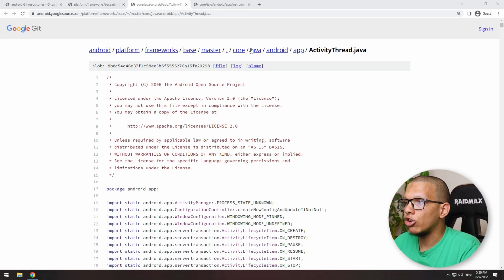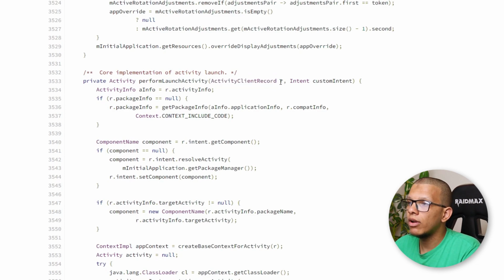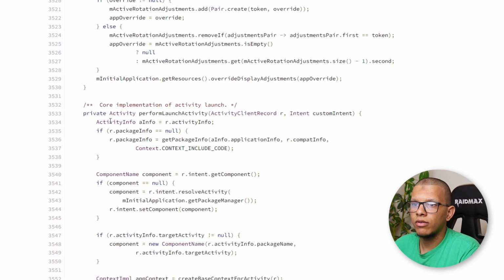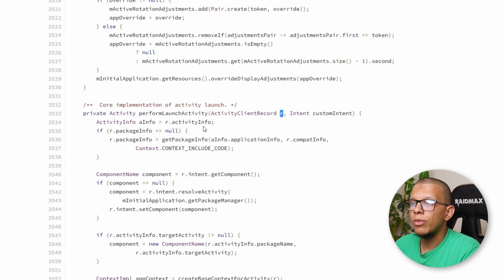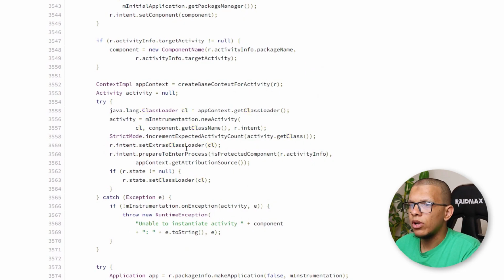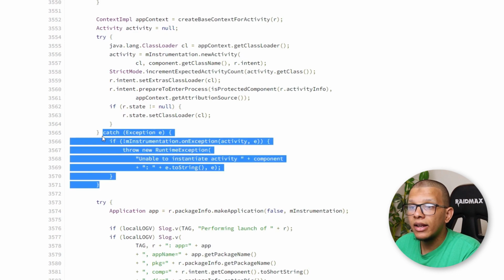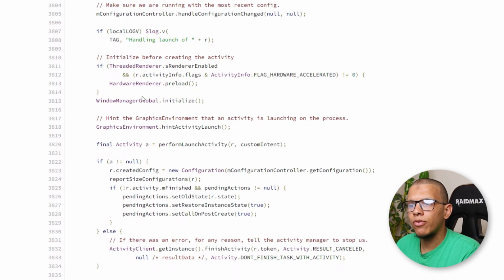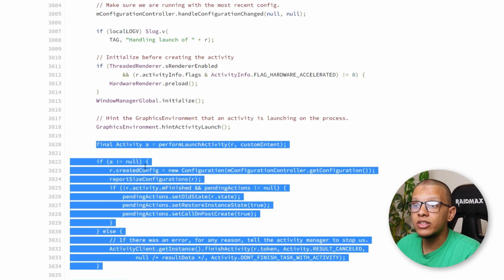Why Google names its variables a, r, and pw?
Naming your variables and functions is the building block for clean code; in this Video, we will take a look at the Android Open Source Project to see why google names some of its variables in this project short names like 'a', 'r', and other names.

👨🏽‍🏭 Who I am:
I'm Younes Charfaoui, a Junior Software Engineer and Android Developer. I make videos about Android development, Technology, and productivity for software engineers.